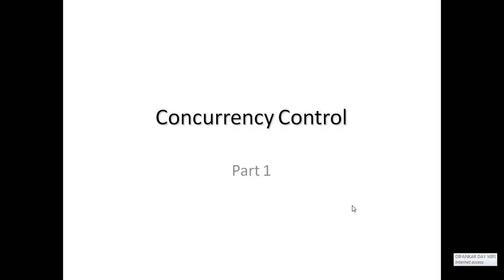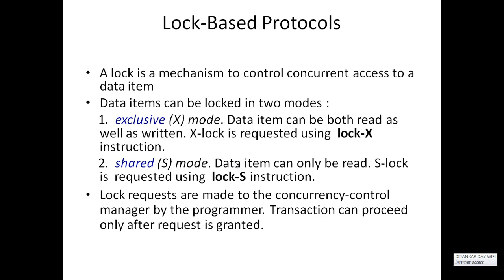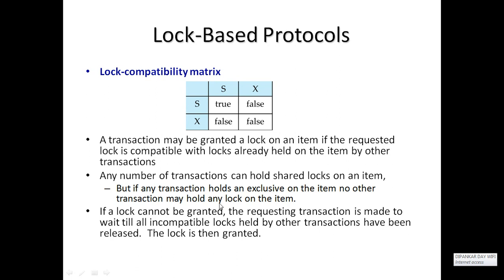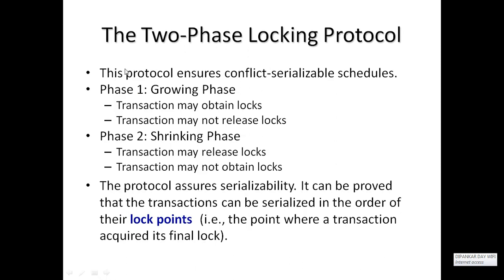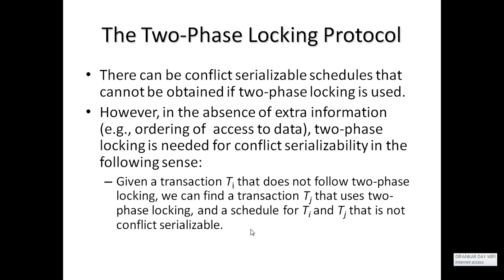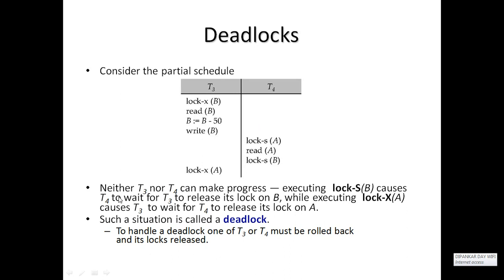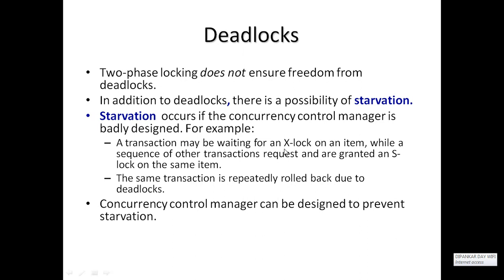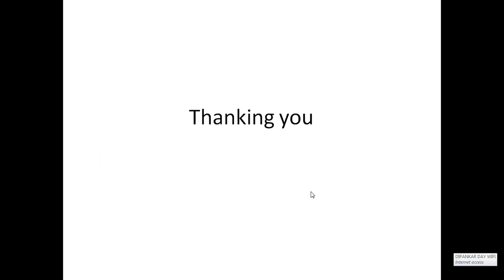Concurrency Control in dbms part 1| Conflicts of serializabity of transactions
This video describes the following points
1. Lock-Based Protocols
2. The Two-Phase Locking Protocol
3. Deadlocks Concept
4. Solution of the Deadlock